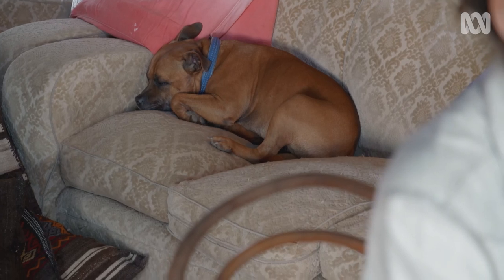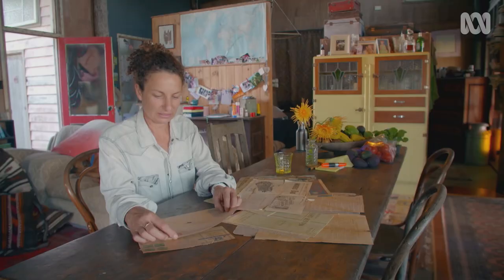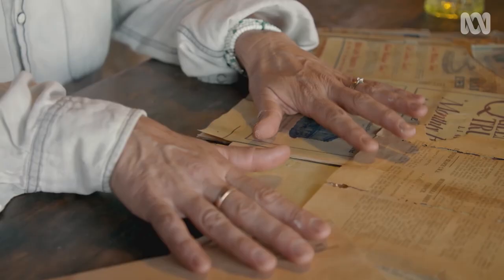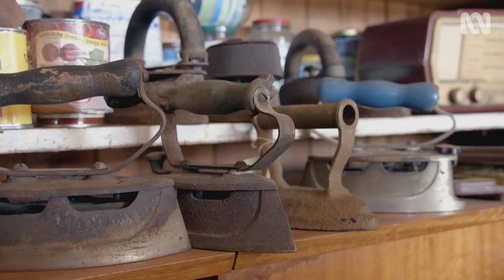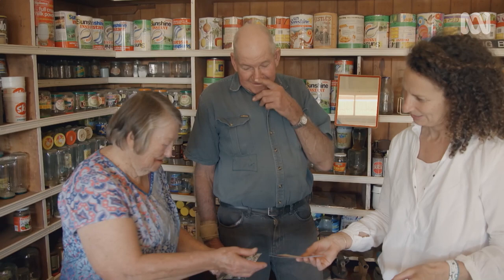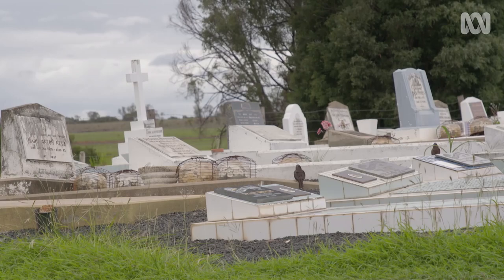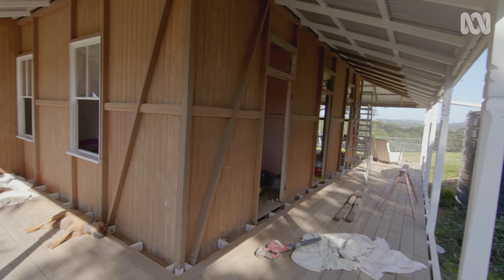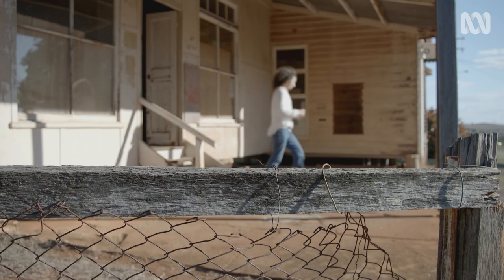The German history of this classic Queenslander | Restoration Australia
This century-old Queenslander has been well-loved and lived in for many years. The new homeowner and restorer is investigating its past, who built it, who lived in it and discovers some interesting facts about its construction.

Stuart Harrison, architect and historian, follows homeowners across the country as they restore Australia's greatest buildings.

So one of the first things I did in the house was I couldn't wait to pull up the old lino because it was just so rank. So, when we were pulling it up, we picked up all these beautiful old newspapers and envelopes and magazines and letters. They kind of used what they had around them and back in that day of insulation maybe or just bit of cushioning under the under the lino.